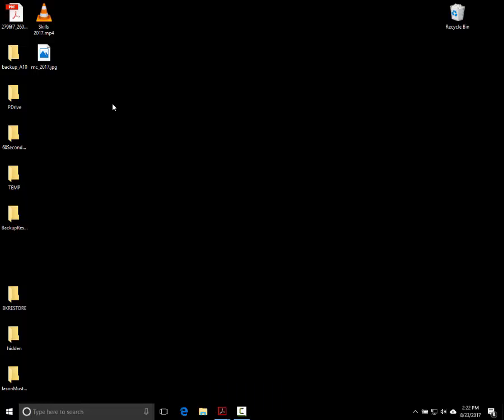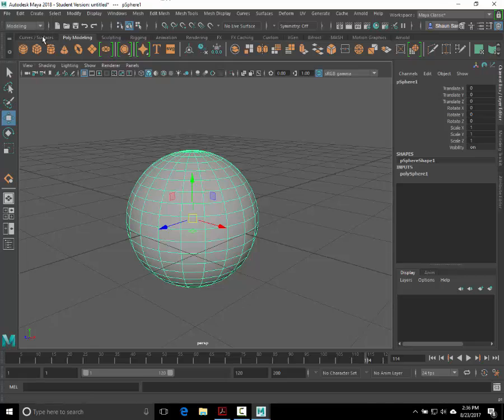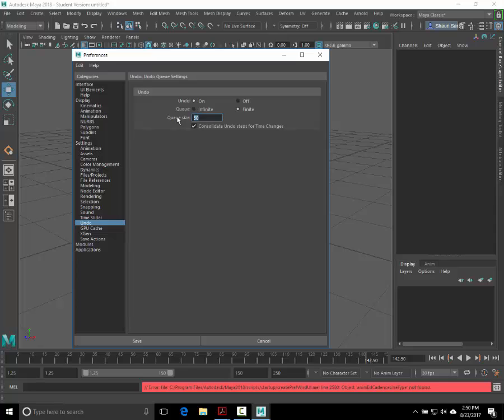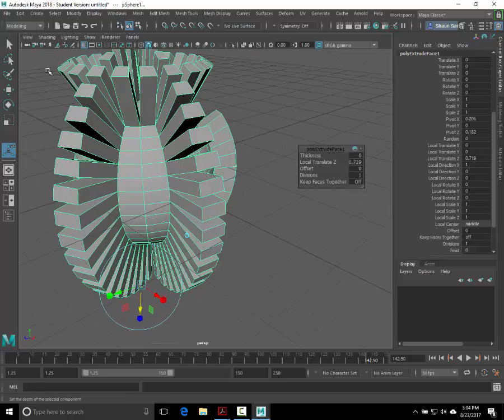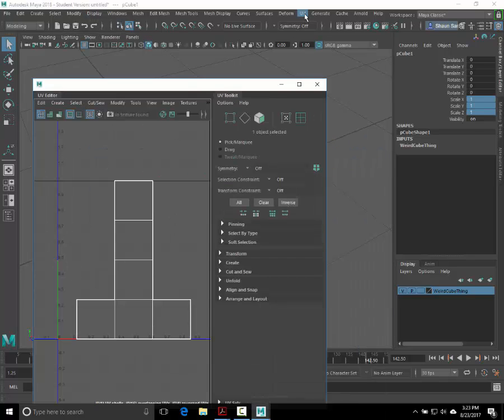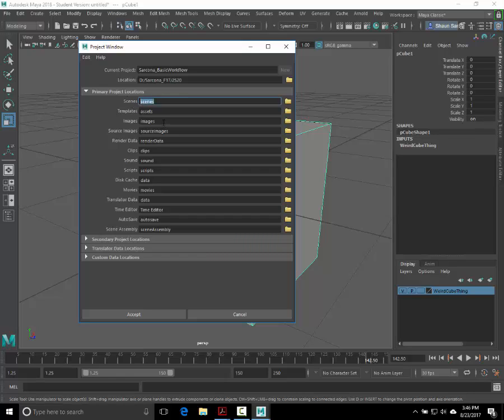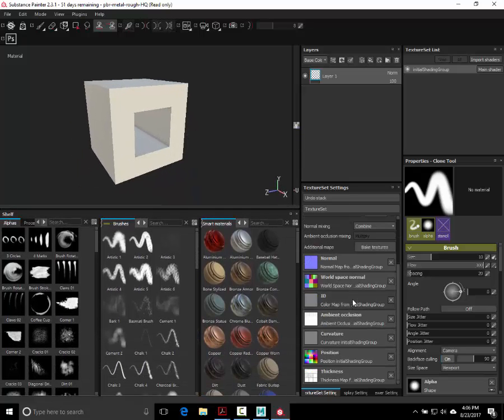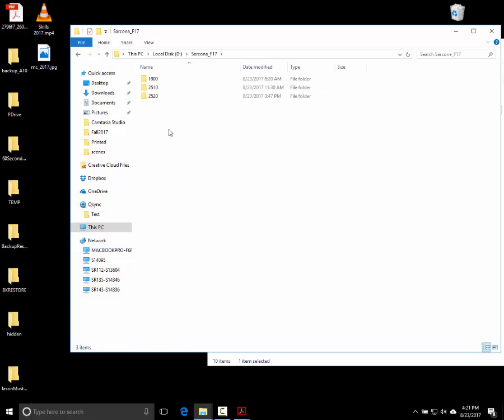2520 ModelingWorkflow 001